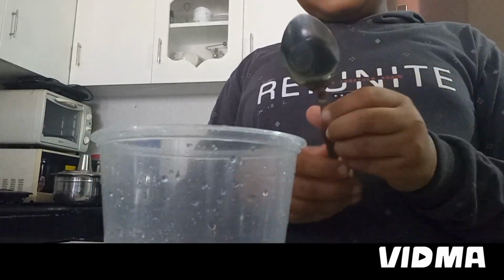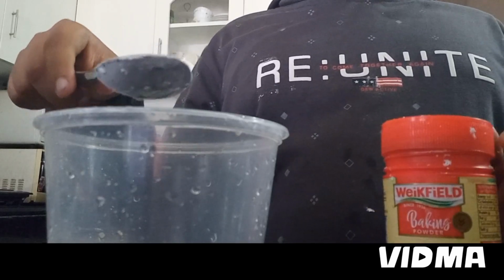Unexpected Results: Vinegar and Baking Soda